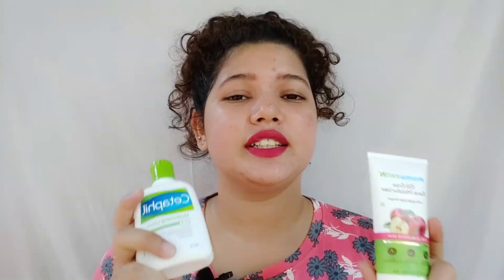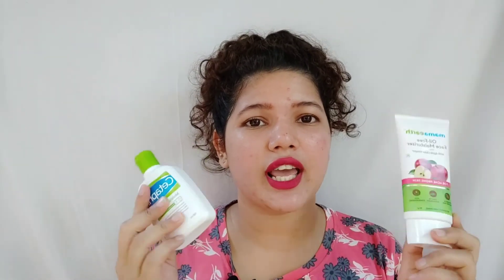2 Best Moisturizer For Acne / Pimple Skin / IamManisha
my 2 favorite moisturizer for my acne skin
 1 cetaphil
2 mama earth